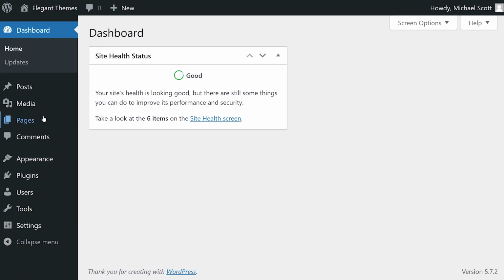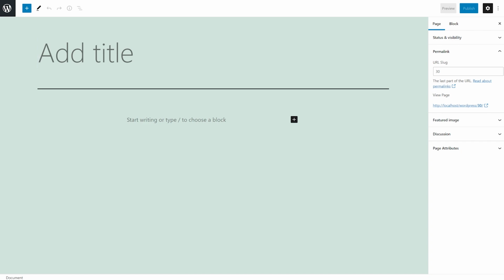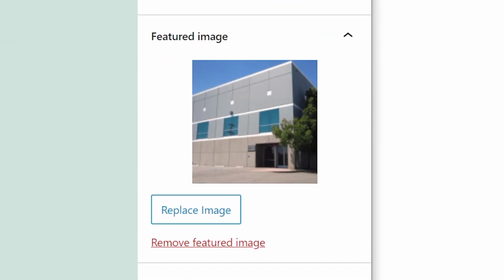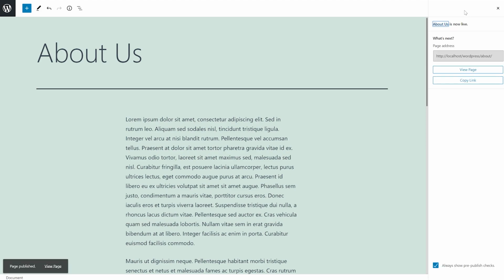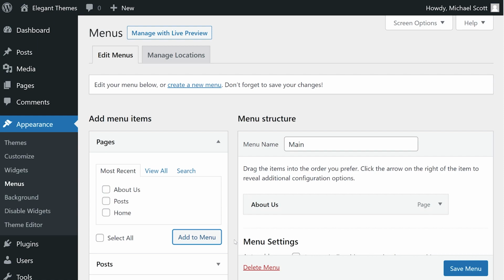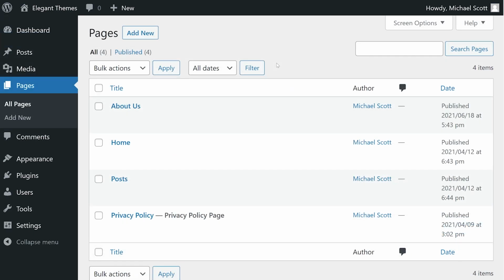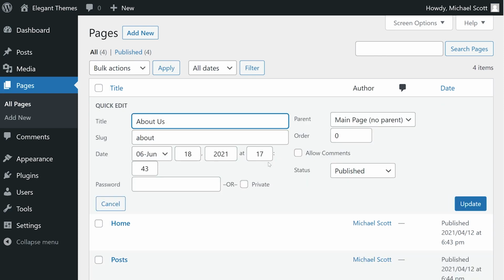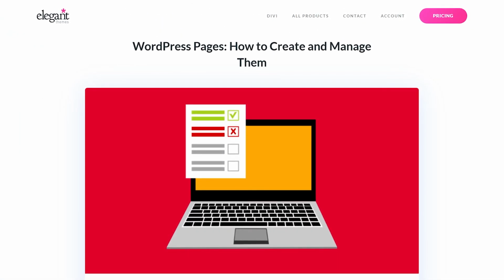WordPress Pages: How to Create and Manage Them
In today's video, we'll learn how to create and manage pages in WordPress.